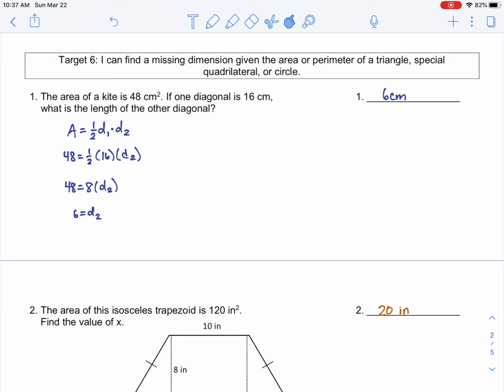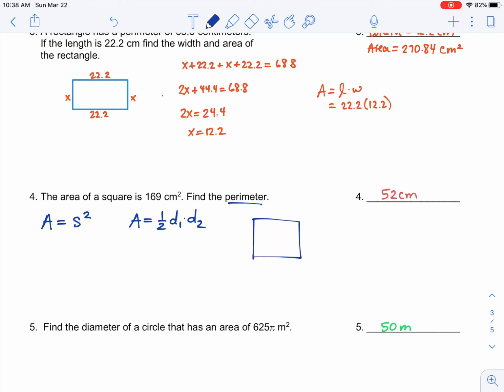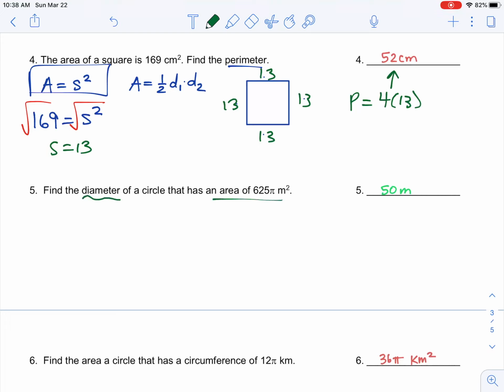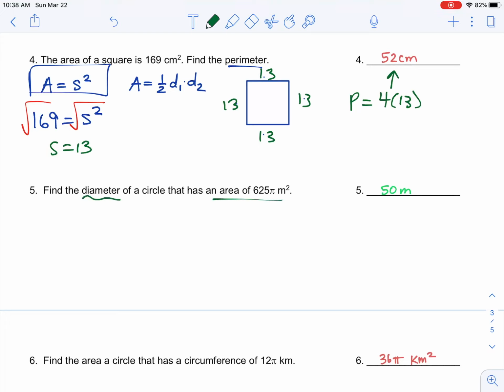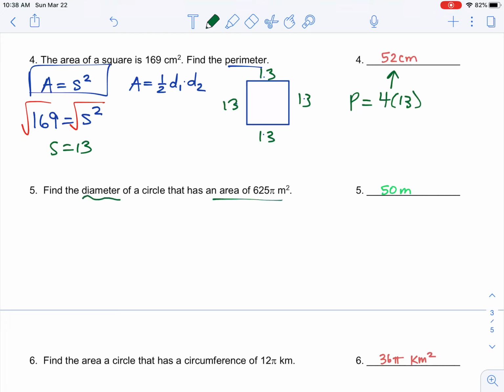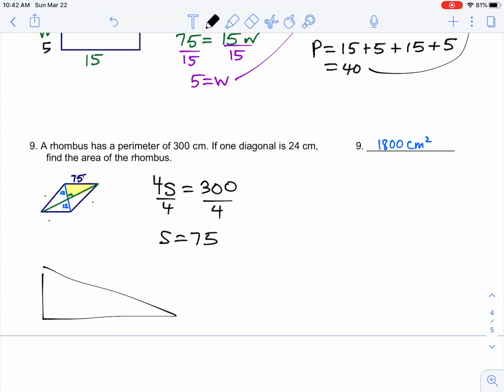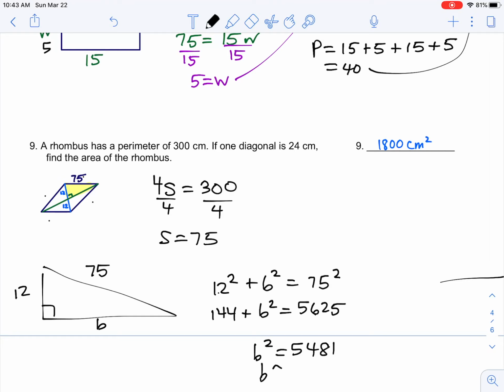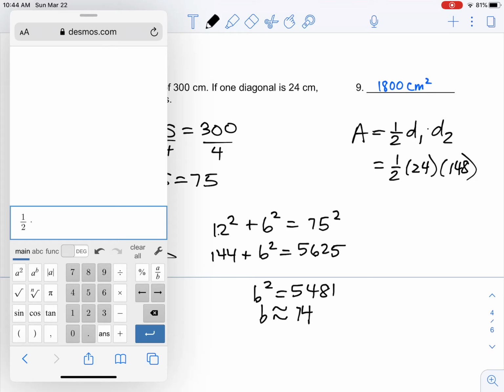GeoTrig C8 T6 help